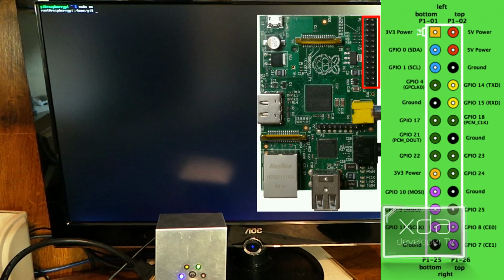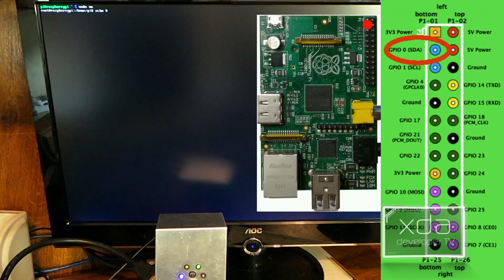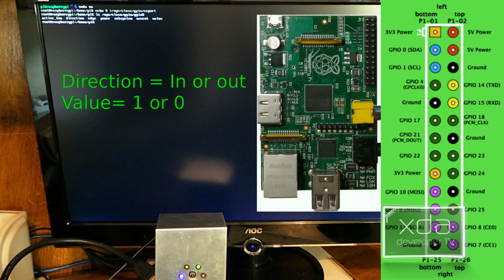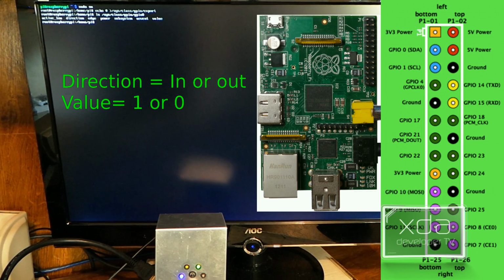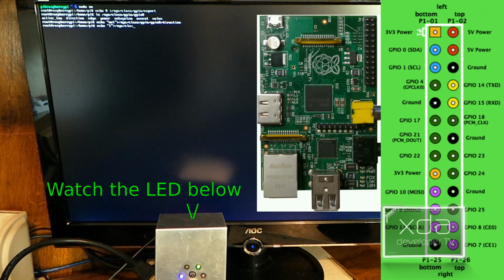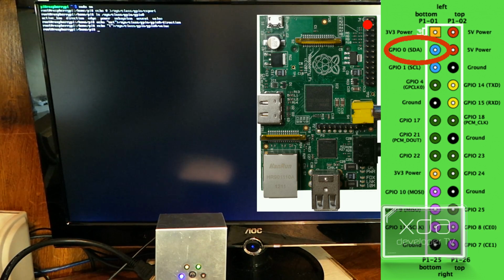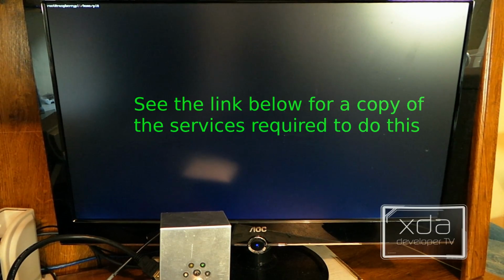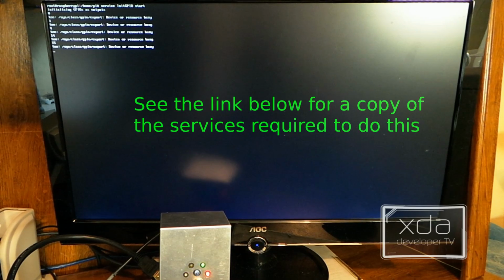Raspberry Pi and the Root All The Things Box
During his presentation at last years Big Android BBQ Adam gave a presentation and showed off a box that was able to automatically root a phone. Dubbed the "Root All The Things Box" all you needed was to plug in a device and watch the LED indicators on the box. And in a couple minutes the device would be rooted. This magic box was built on a Raspberry Pi.

In this episode XDA Elite Recognized Developer AdamOutler shows how to manually turn on and off GPIOs on the Raspberry Pi. This is the same technique used in the operation of the Root All the Things Box. According to Wikipedia, General Purpose Input/Output or GPIO, is a generic pin on a chip whose behavior, including whether it is an input or output pin, can be controlled or programmed by the user at run time. So check this video out.